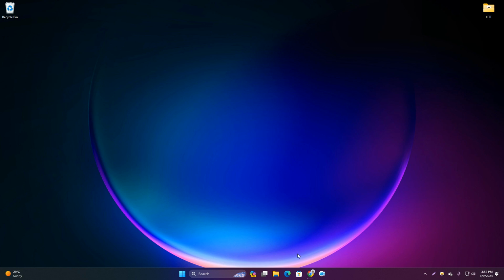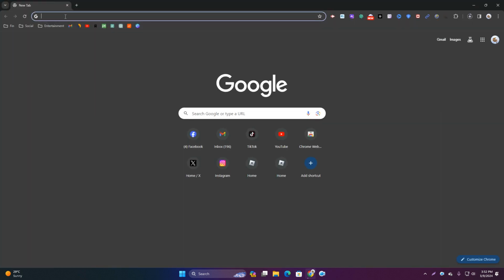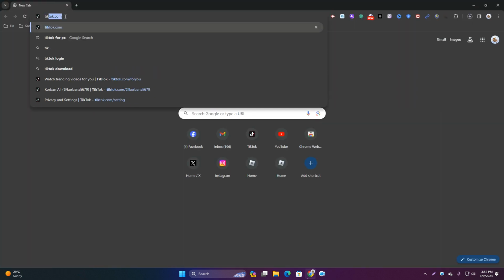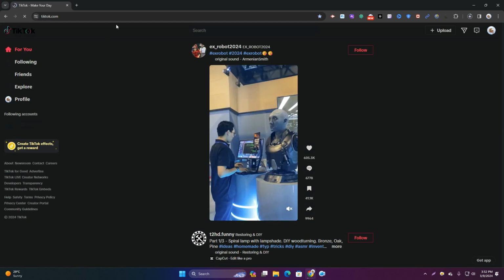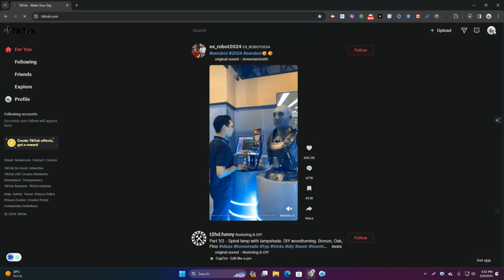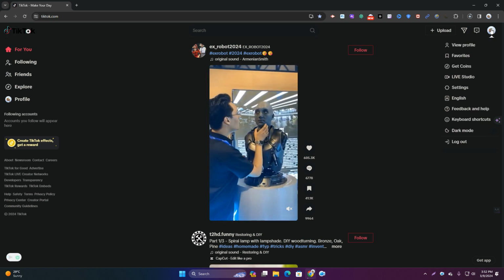How To Download TikTok Studio On PC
In this video, I will guide you on How To Download TikTok Studio On PC . Trending social media apps, AI apps, android apps, money apps, new Android apps, and how-to tuts are being top-ranked in YouTube search results. Enjoy It :)

👉 TikTok For PC